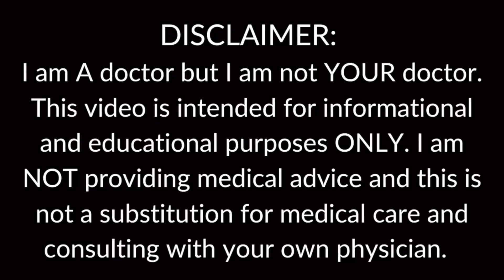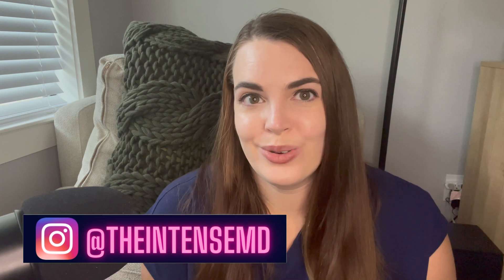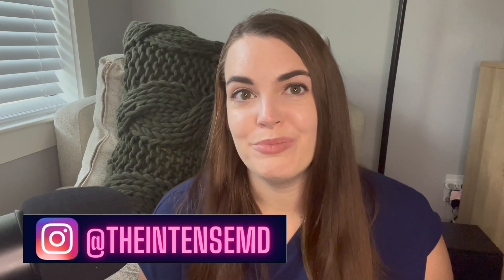Kidney Crisis: What You Need to Know About Acute Kidney Injury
Acute Kidney Injury (AKI) is a serious medical condition that affects the kidneys, which are responsible for filtering waste products from the blood. In this video, we'll explore what AKI is, its causes, symptoms, and treatment options.

We'll start by discussing what the kidneys do, and why they're so important for our overall health. Then, we'll dive into what happens during AKI, including the different stages of the condition and how it can affect the body.

Next, we'll look at the common causes of AKI, including dehydration, infections, and medications, as well as some less common causes such as autoimmune disorders and kidney stones.

We'll also cover the symptoms of AKI, which can include fatigue, confusion, and swelling in the legs and ankles. It's important to recognize these symptoms early on, as prompt treatment can prevent further damage to the kidneys.

Finally, we'll discuss the different treatment options for AKI, which can range from medication and lifestyle changes to more invasive procedures such as dialysis or kidney transplant.

If you or someone you know has been diagnosed with AKI, or if you're just interested in learning more about this important medical condition, be sure to watch this informative video.